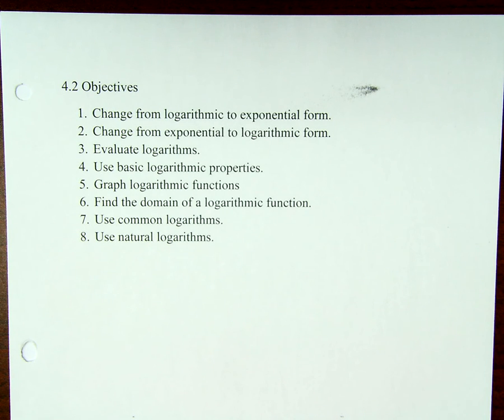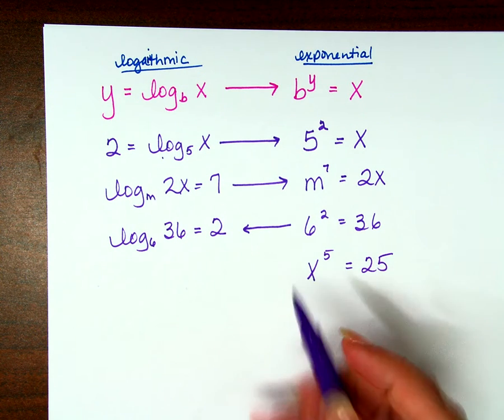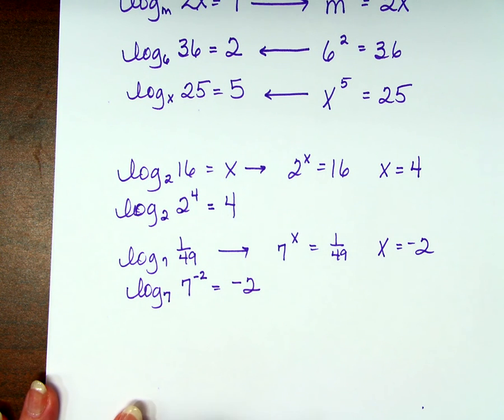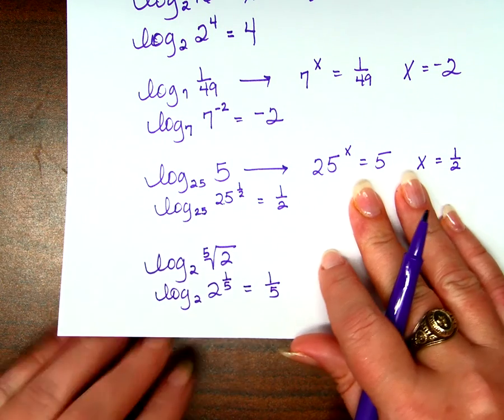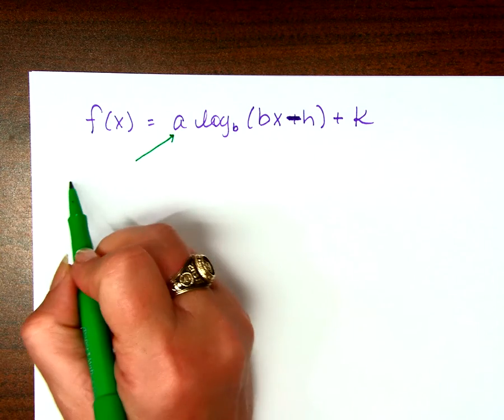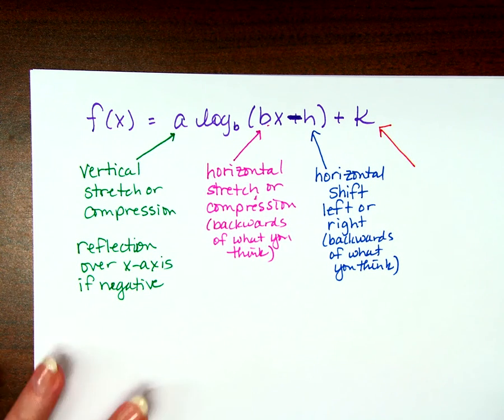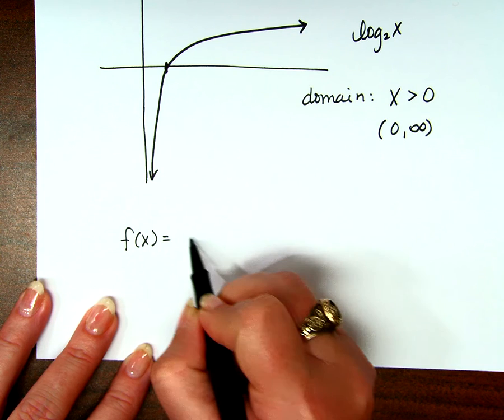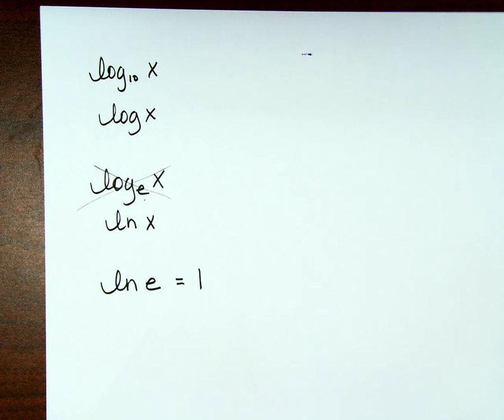4 2 20 21